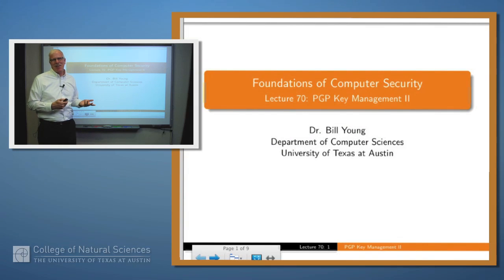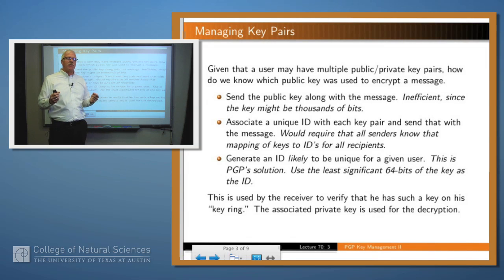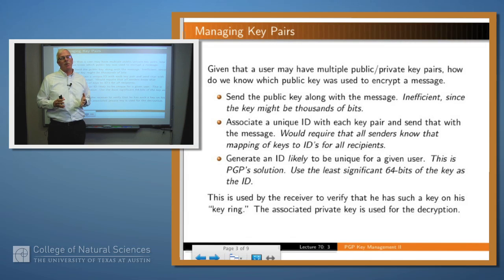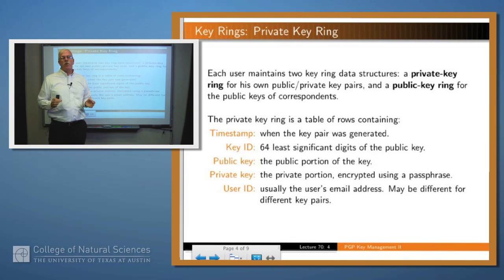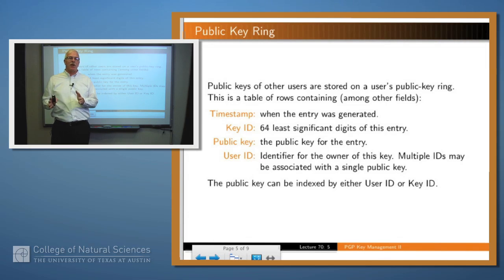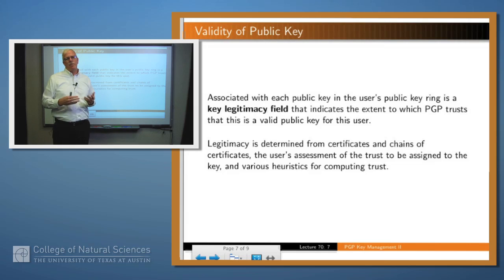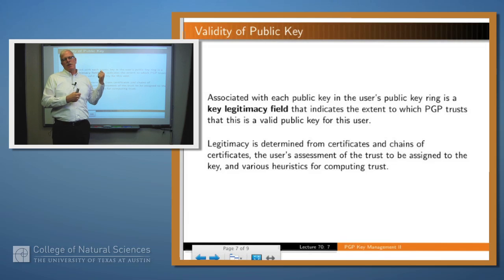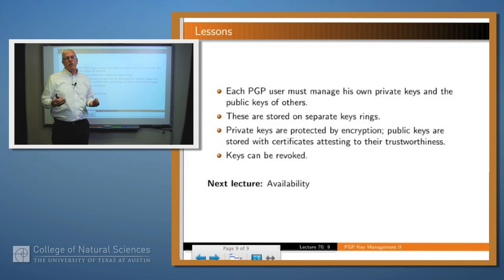Foundations of Computer Security 70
PGP Key Management II